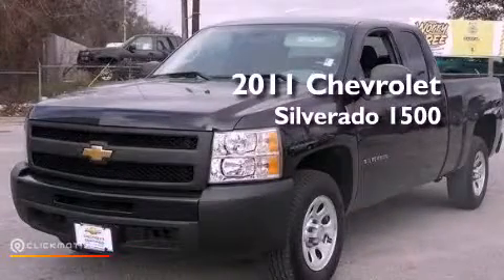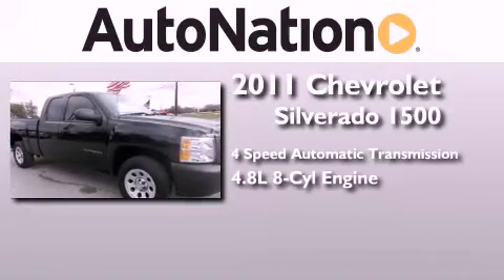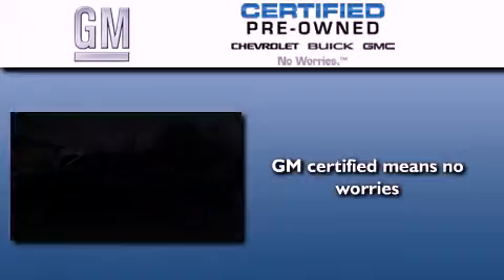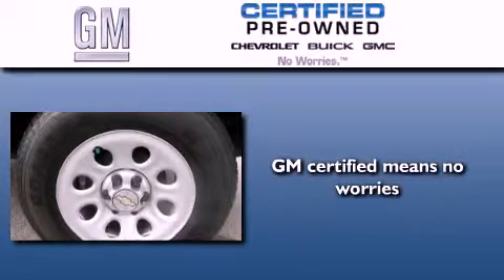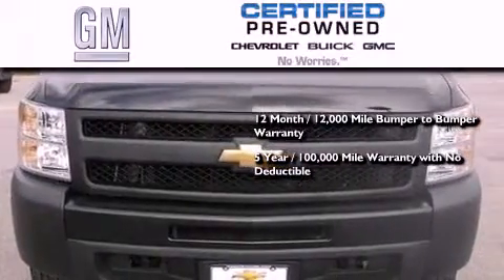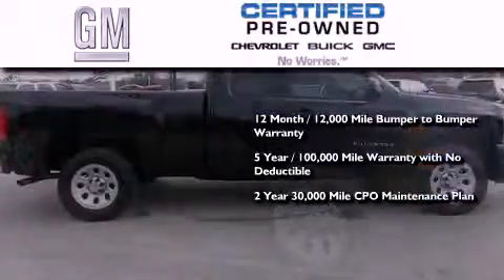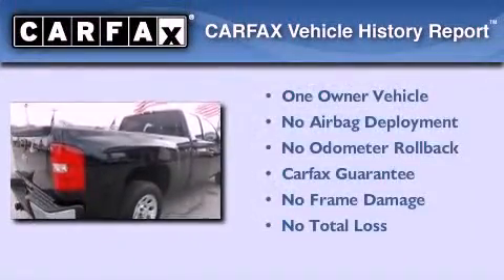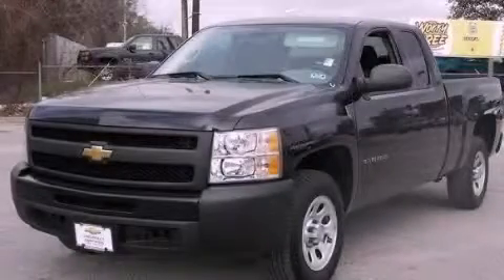Used 2011 Chevrolet Silverado 1500 Austin TX 78759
Year : 2011
 Make : Chevrolet
 Model : Silverado 1500
 Engine : Gas/Ethanol V8 4.8L/293
 Trans . : Automatic
 Exterior : Black
 Miles : 11,813
 Interior : Silver